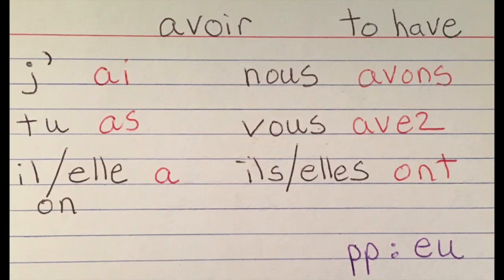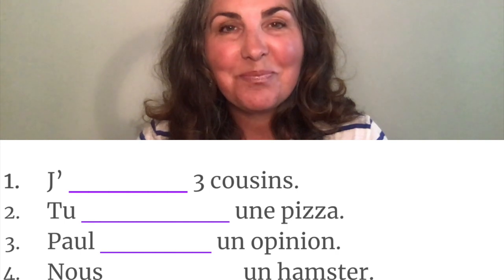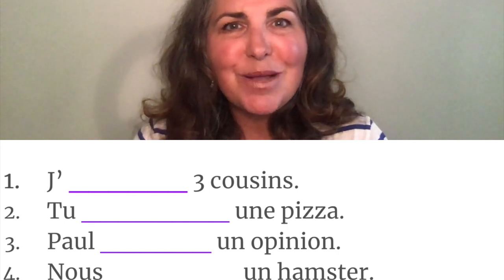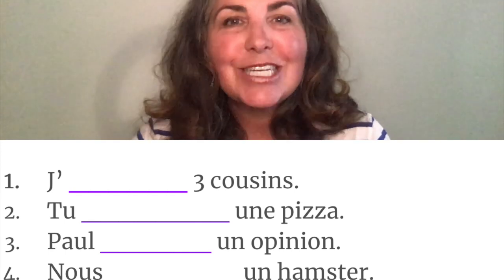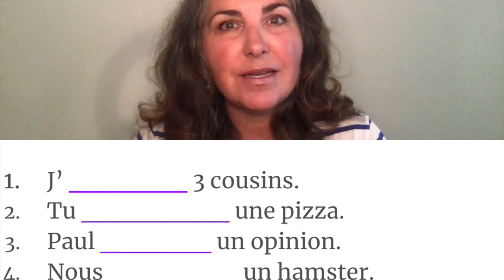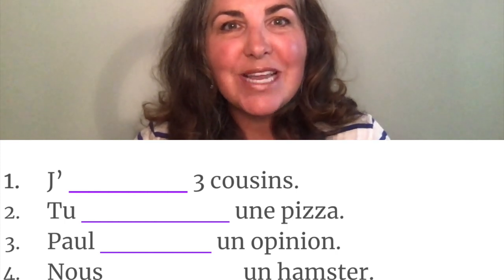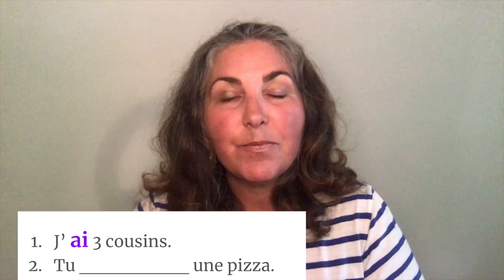Le verbe avoir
Beginning French Grammar; This tutorial on the French verb "avoir" is flipped classroom or eLearning ready. In 6 minutes, students will learn how to conjugate the verb and use it in sentences.
French, français